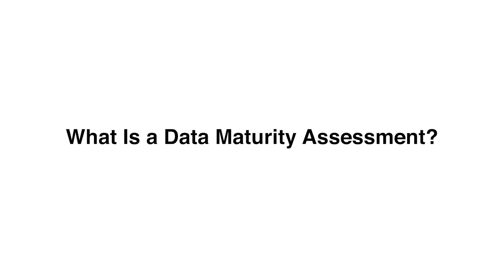What Is a Data Maturity Assessment? | NextPhase.ai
-- As businesses around the world use large amounts of data to generate business insights to support better decision-making. One of the crucial pieces of the puzzle of succeeding with this approach is how much, and how capably, a business is able to use that data. It’s vital to ensure that a data strategy gets to grow and evolve over time to maximize efficient use of data.

Data maturity refers to the extent to which a business makes effective use of their data. The more data mature a business becomes, the more data it utilizes in a meaningful way. A data maturity assessment is an integral part of this process. It helps businesses create a best practices roadmap for effective management of large volumes of data. With a data maturity assessment, businesses can create and implement an evolved data strategy to maximize the effectiveness of their data analytics process and to consistently deliver mission-critical business insight.

Proving and Reporting Data Management Best Practices
A key component in becoming data mature is to implement and onboard data management best practices that help create a flexible and evolving framework for using data as business realities and requirements change over time.

It is important to keep focus on teams before technology. Whenever you prioritize technology, you run the risk of creating a methodology that adopts to the technology instead of the other way around. The focus should always firmly be on your teams and business goals and the technology should come second, as a means of achieving an end.

Scope and Capabilities of Data Management
As integral parts of the data management framework, it’s crucial to understand the relevance of each part of the process in order to accurately define the scope and capabilities of data management. You need to start by taking a look at the data storage and data integration methods in use. From there, it makes sense to move on to other basic aspects of data management such as data stewardship and data governance.

Through data governance and Master Data Management, one crucial result that can be achieved is an overall improvement in data quality. By enhancing overall operational effectiveness and driving insight-based decision making in business, data management can make organizations for agile. It can render it far easier to gain competitive advantage by clearly seeing, forecasting, and understanding market trends.

Specify Maturity Levels and KPIs
A standard part of a data maturity assessment is clearly defining the terms. The assessment needs to clearly establish the current state of an organization and also concrete goals regarding where it needs to be in terms of data maturity. From there, the gap between the two states can be evaluated to create a roadmap for progress.

Have questions? We help companies like yours, every day.

About NextPhase.ai
NextPhase.ai is a data cloud services provider specializing in Snowflake, cloud data management and analytics technologies. We accelerate enterprise digital transformation initiatives by leveraging our innovative cloud data management technology, “NextPhase.ai DATAFLO” to optimize and rationalize disparate enterprise data into relevant insights. “DATAFLO” is designed to automate the lifecycle of data management transformation using AI and ML along with expeditious on-ramps to the Snowflake data cloud infrastructure. NextPhase.ai provides a range of technology consulting services for the Financial Services, Biotech and Technology industry sectors combining our platform-based services, seasoned talent, and industry proven methodology so our customers can harness more from their data. We are a Silicon Valley based company with global presence having delivered high value service engagements for numerous Global 2000 enterprises.